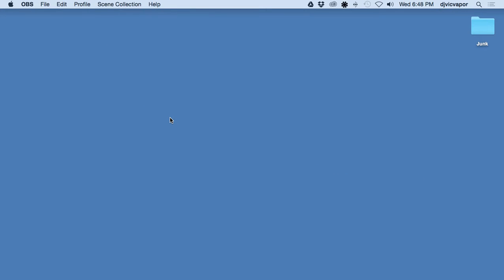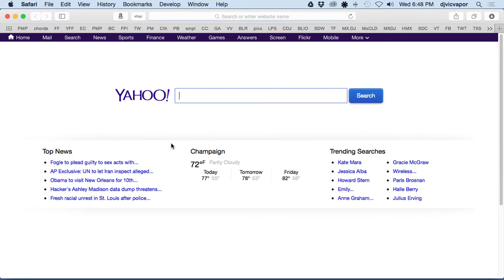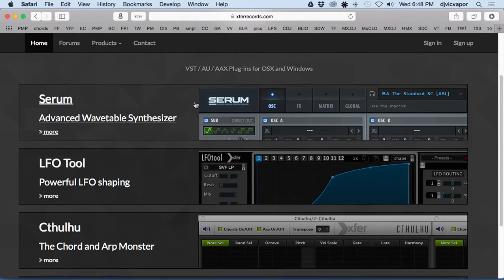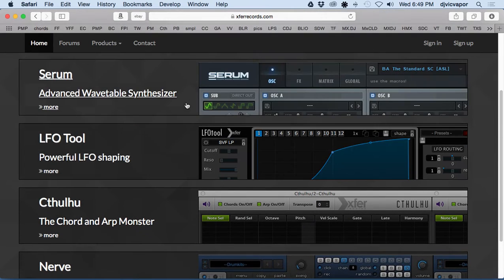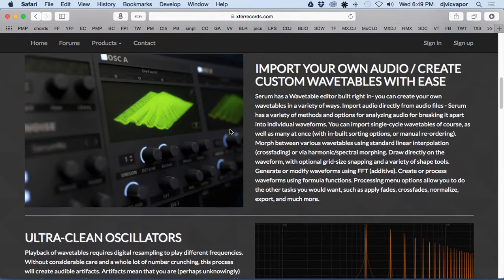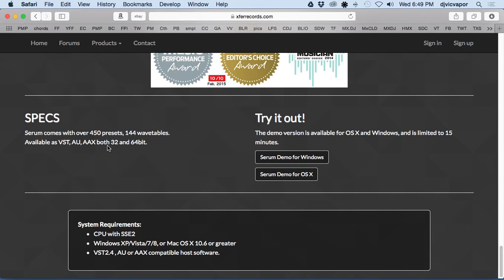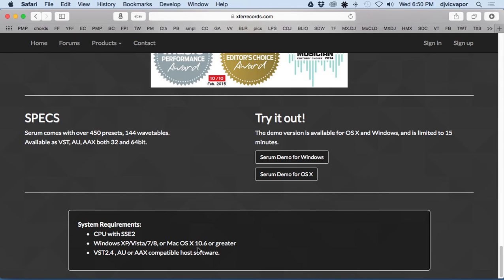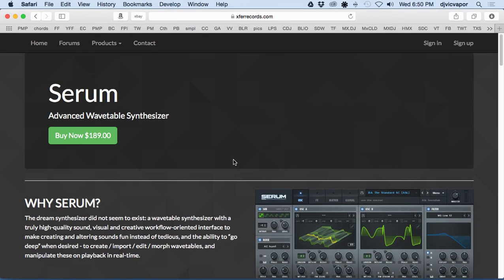Serum Beginners Course - Lesson 1 - Introduction - feat. (djvicvapor)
The dream synthesizer did not seem to exist: a wavetable synthesizer with a truly high-quality sound, visual and creative workflow-oriented interface to make creating and altering sounds fun instead of tedious, and the ability to “go deep” when desired - to create / import / edit / morph wavetables, and manipulate these on playback in real-time.  (xferrecords)

In this Serum beginners course djvicvapor will take you through the very basic features and sounds of this awesome wavetable synth.  No matter if your a synth genius or just thinking about the purchase of this plugin, you may find it useful to learn the absolute basic functions before making your choices.